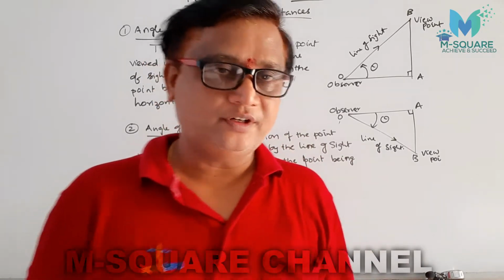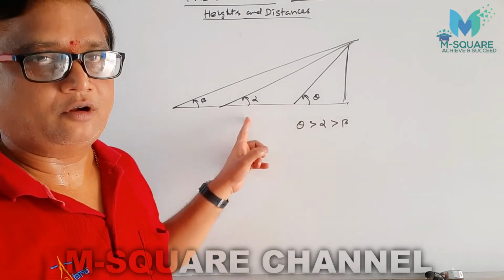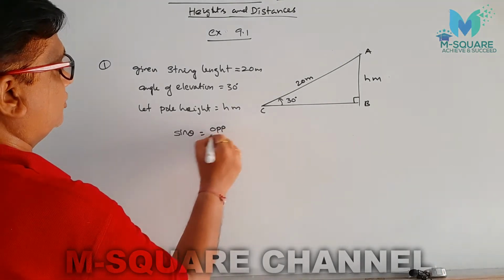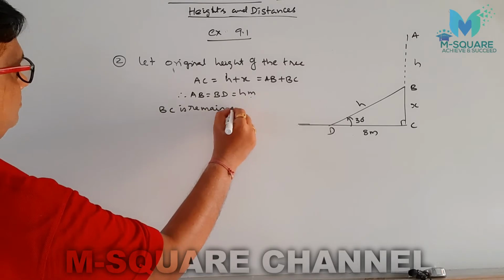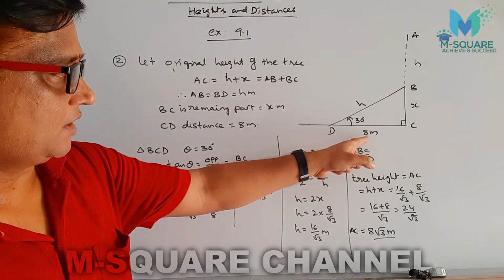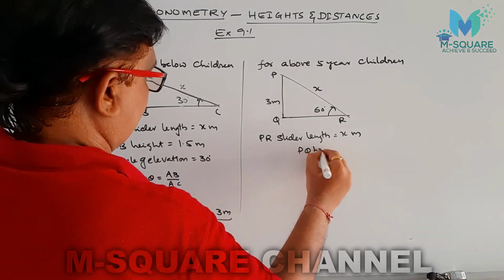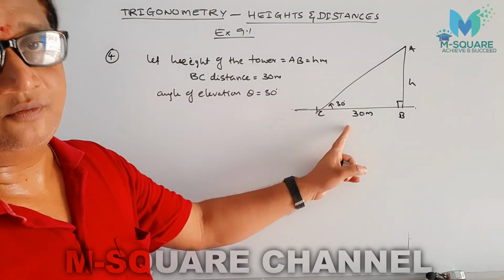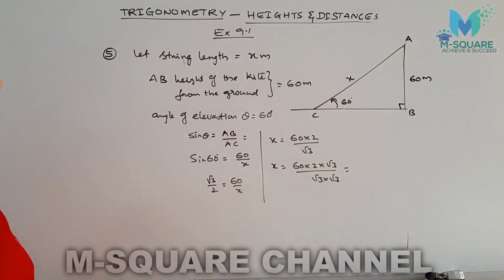TRIGONOMETRY - HEIGHTS AND DISTANCES PART 1 - CBSE MATHEMATICS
In this video explanation of Heights and Distances of Trigonometry,  CBSE - mathematics exercise 9.1.